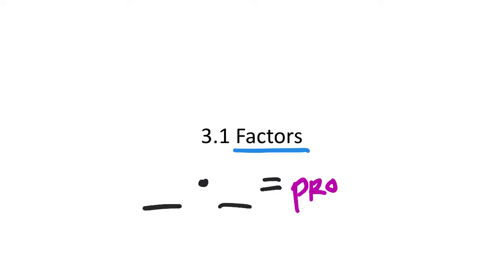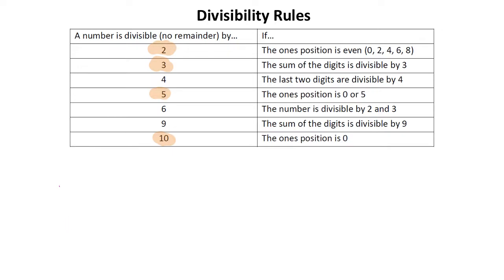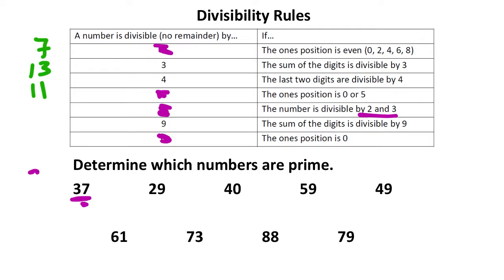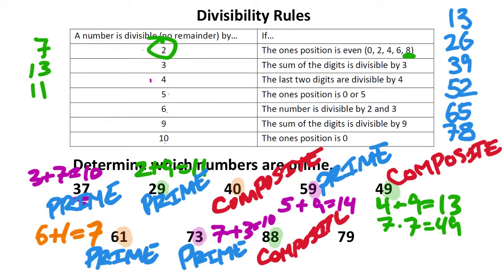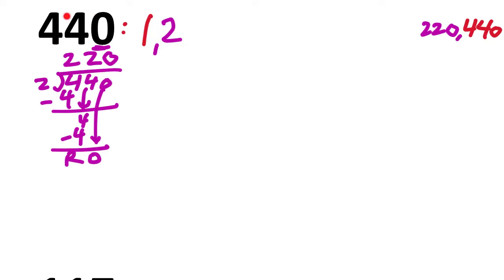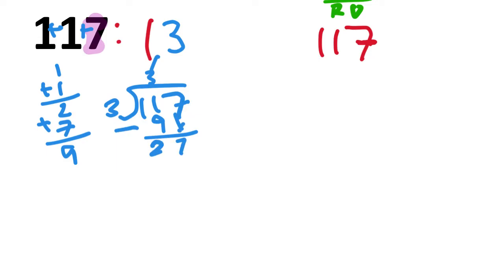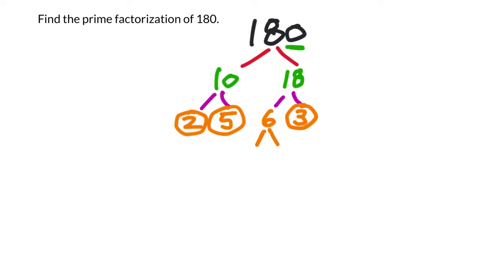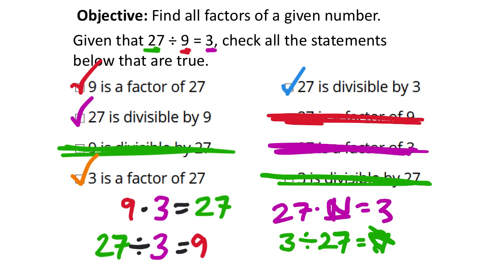Factors (MATH 900 Unit 3 Lesson 1)